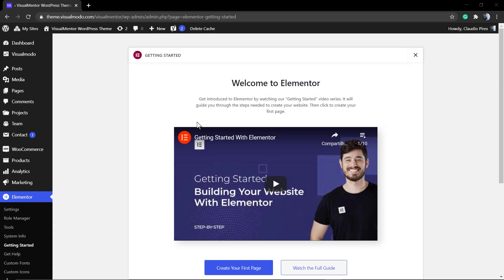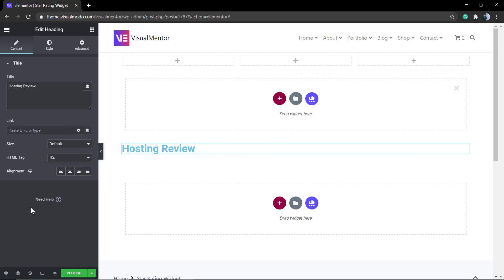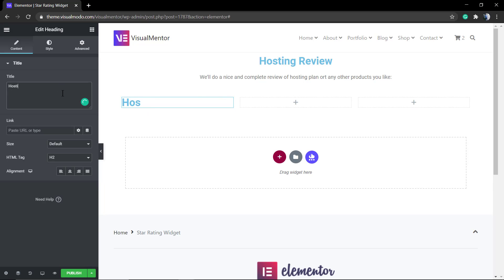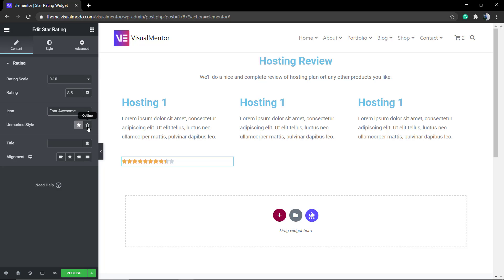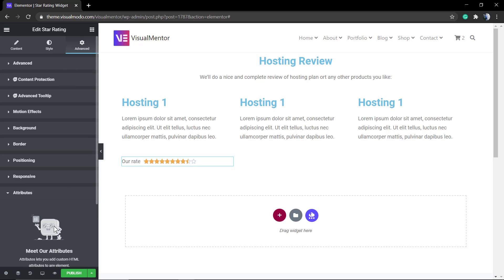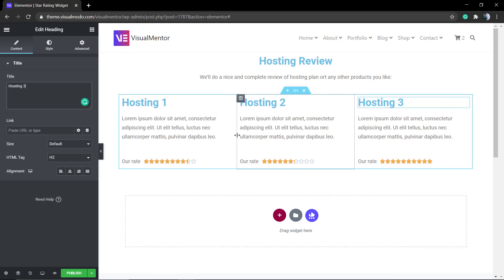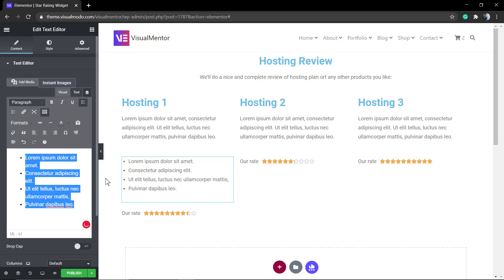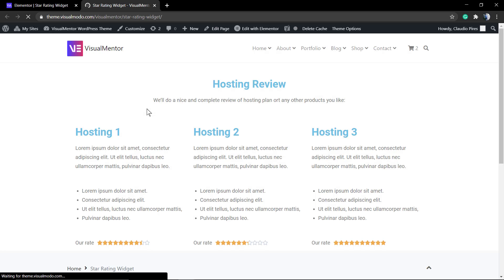How To Create A Review Page Using Elementor Free WordPress Plugin?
In today's video tutorial we'll learn how to create a review page using the Star Rating Widget (very useful in the case that you're doing a review of something) in the Elementor WordPress page builder plugin, in a simple, fast and free way.
The Star Rating widget allows you to display author-assigned star ratings within your content. Both the label and the stars are fully customizable for size, color, and typography.